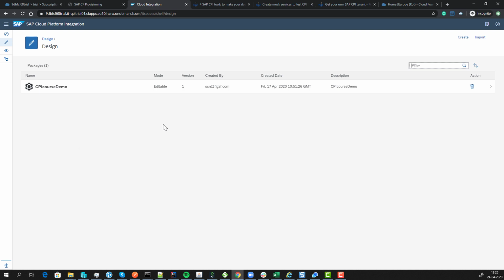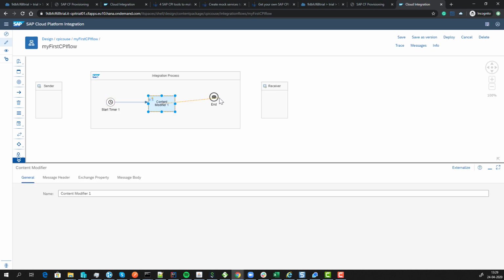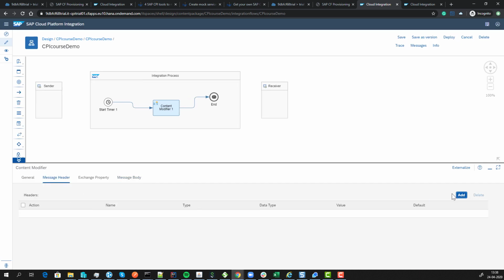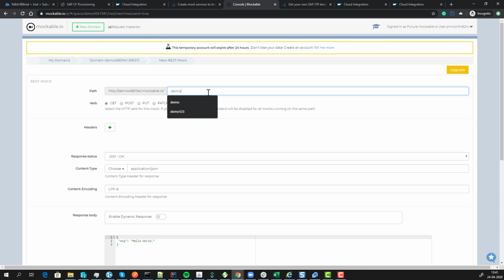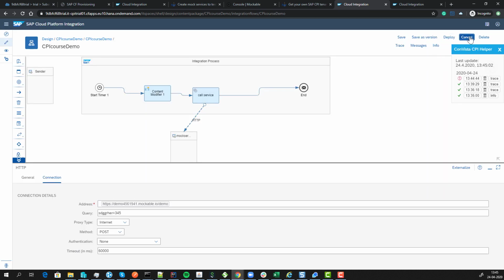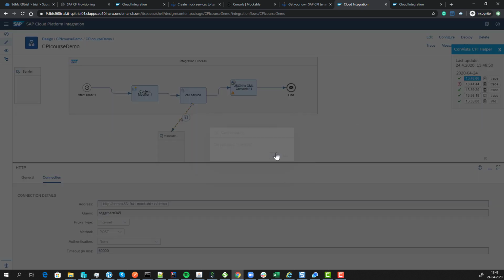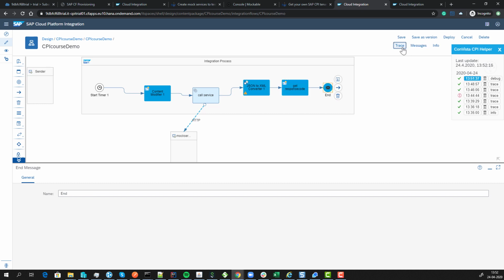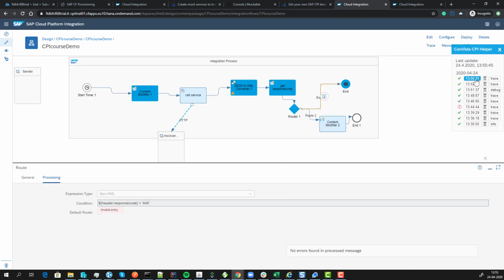Create your First SAP CPI iFlow End to End demo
In this video you learn how to create your first SAP CPI iflow.

From getting a trial tenant